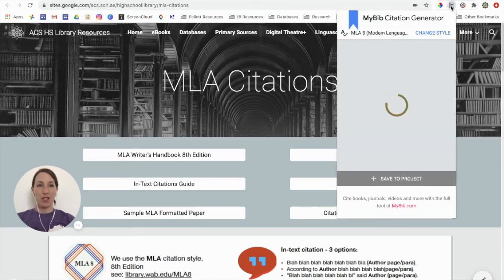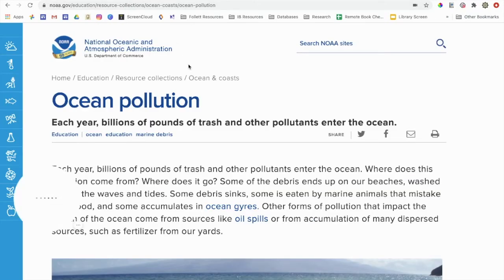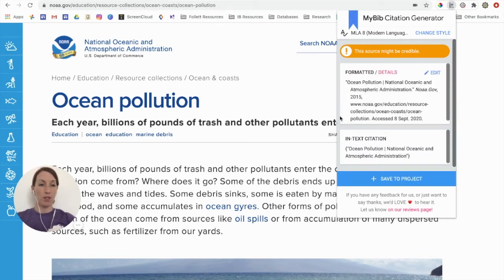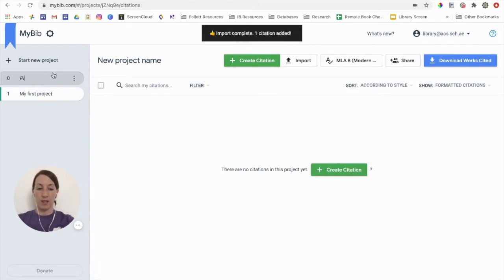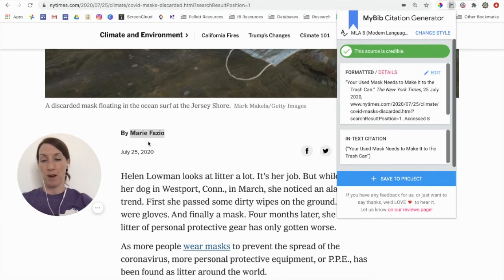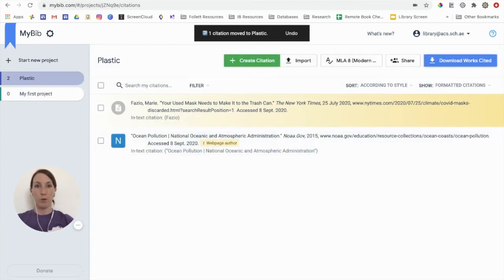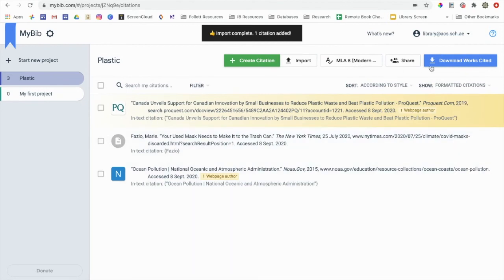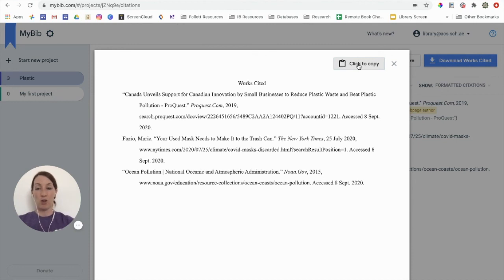Using the MyBib Citation Generator on Chrome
This brief tutorial will show you how to use the MyBib Citation Generator on Chrome.